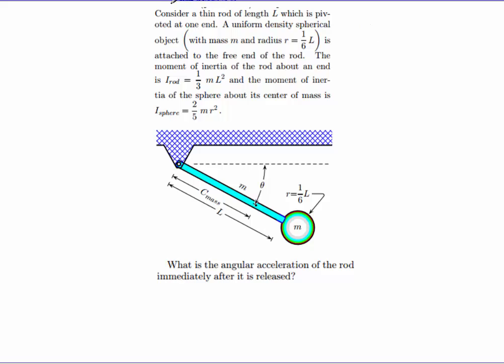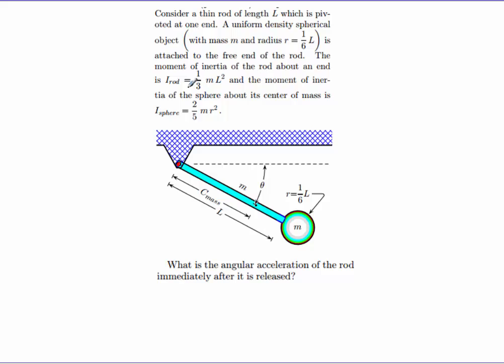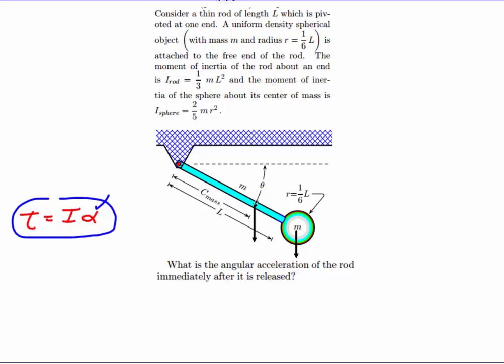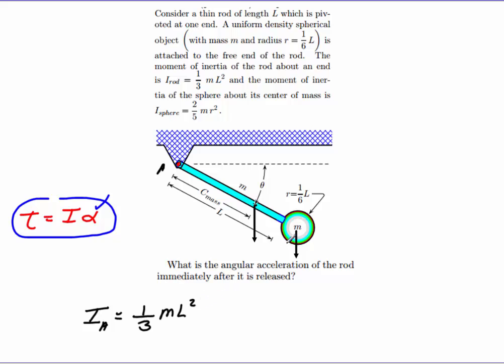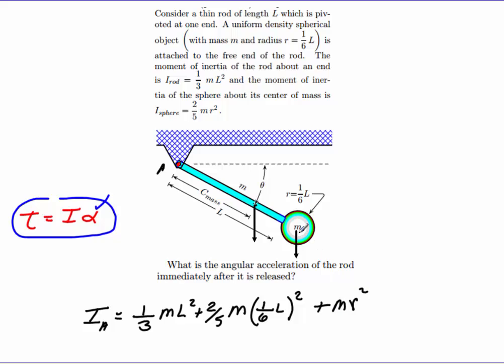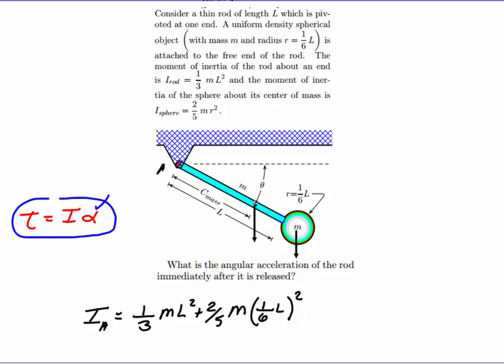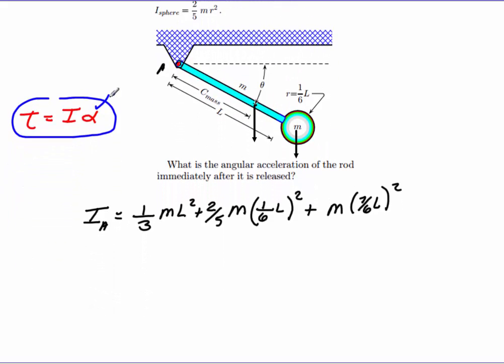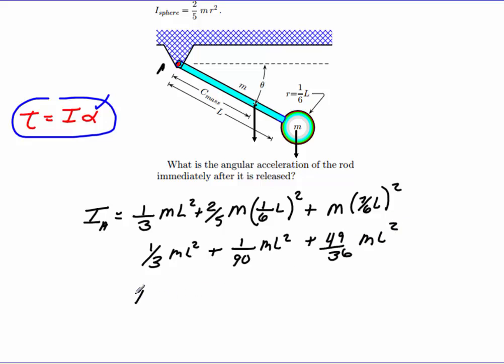Falling Rod-Torque and Ang Acceleration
Detailed solution using Torque and Angular Acceleration